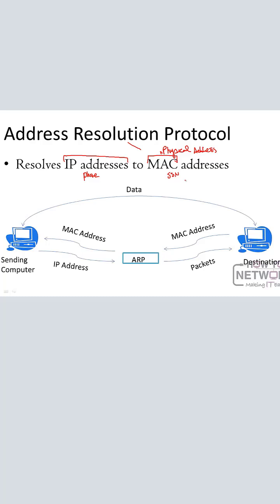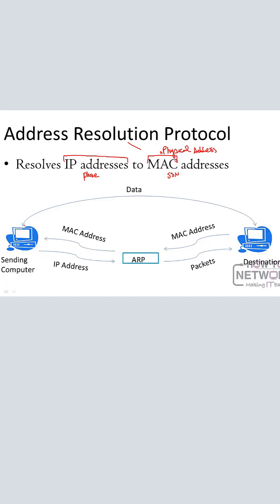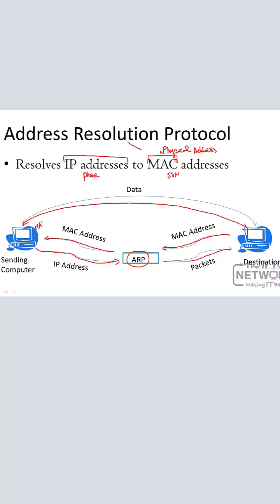ARP [Address Resolution Protocol] Explained in 60 Seconds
ARP (Address Resolution Protocol) is a network protocol that maps an IP address to the physical MAC address of a device so data can be delivered on a local network.